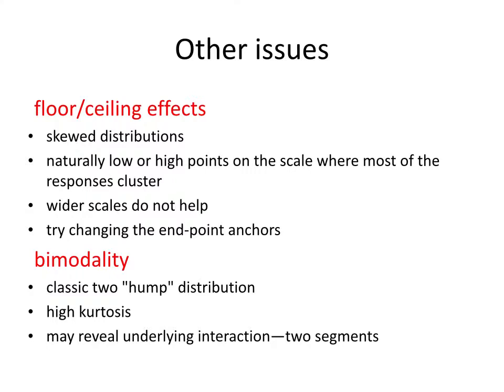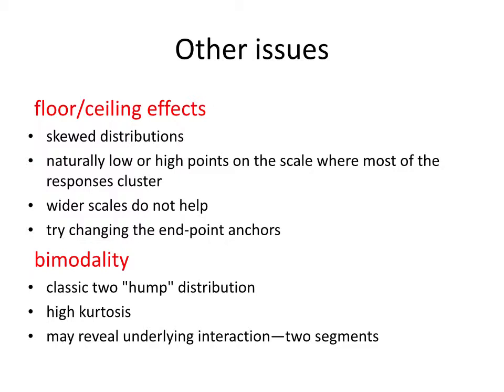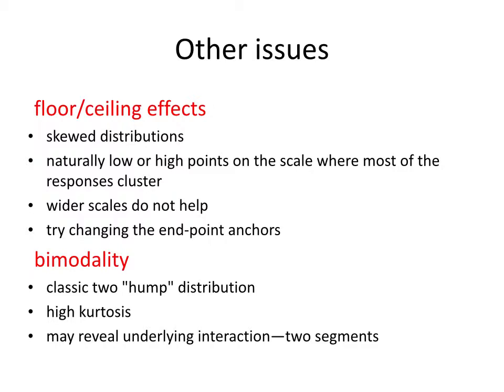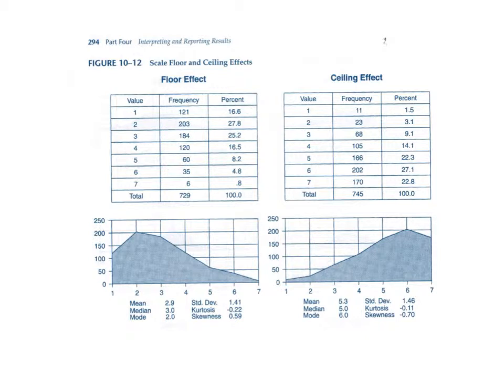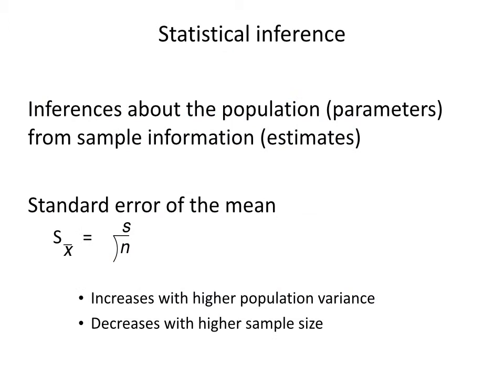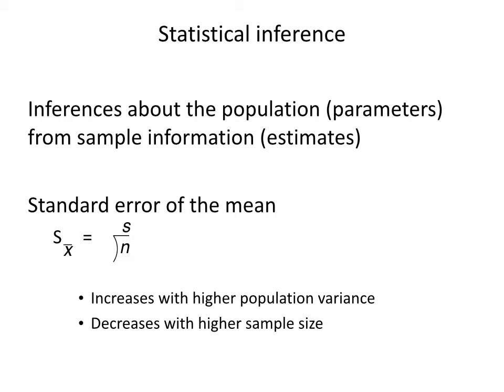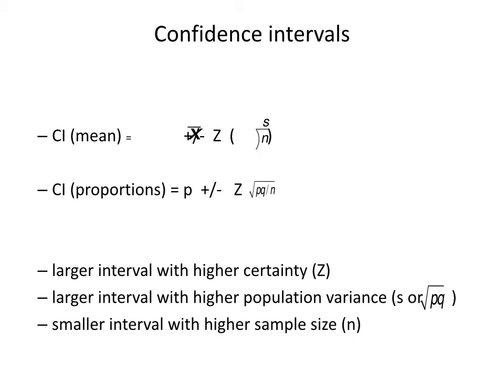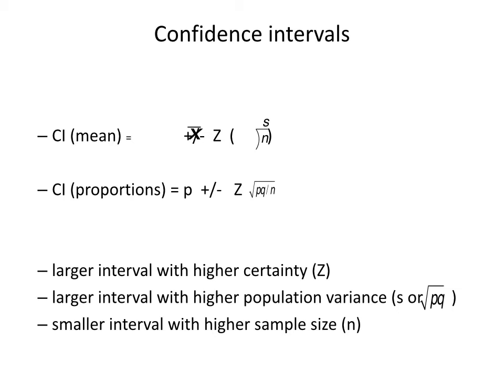descstatsf14qt 4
mktg451